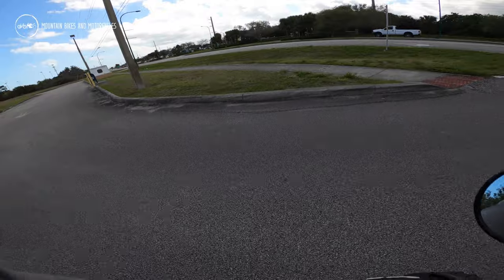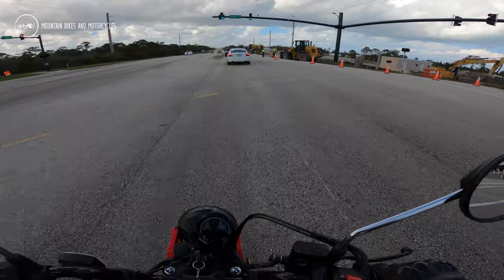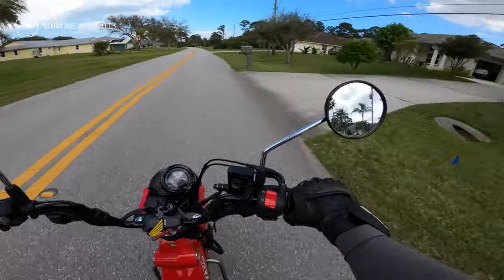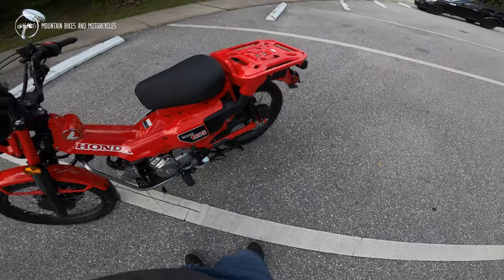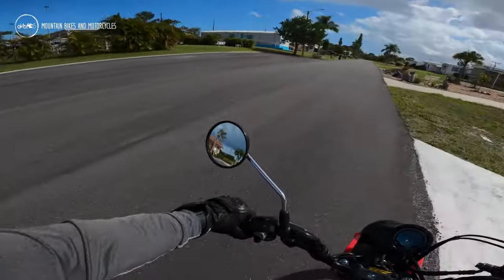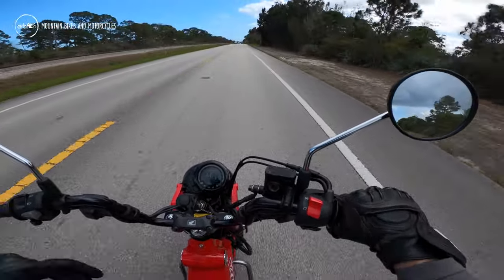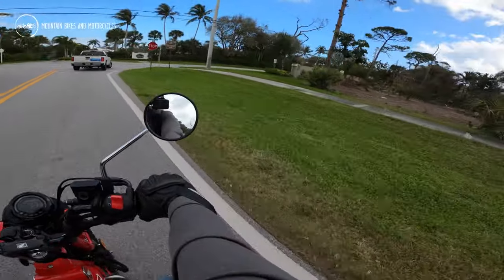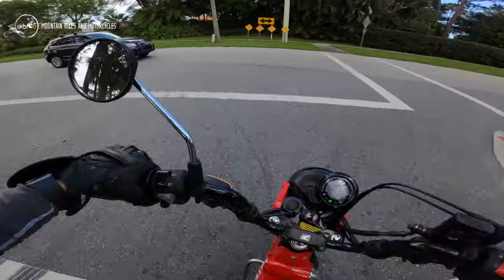2021 Honda Trail 125 (CT125) First Impressions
Honda has finally brought back one of my favorite bikes from the past, the Trail 125. Let's find out how it rides.